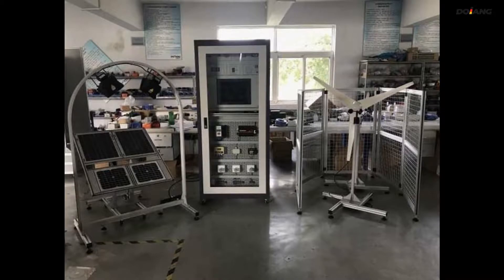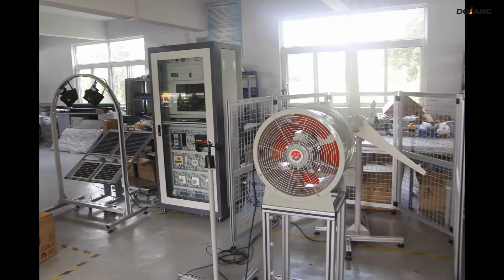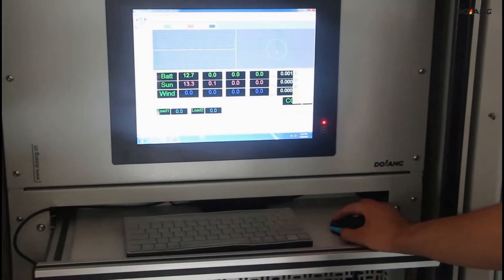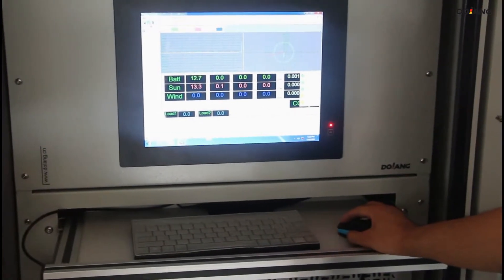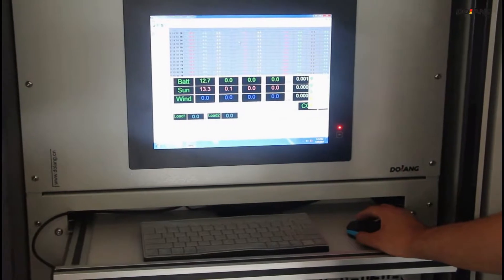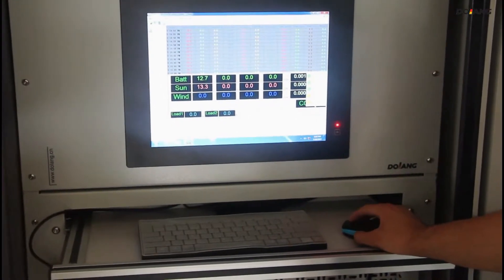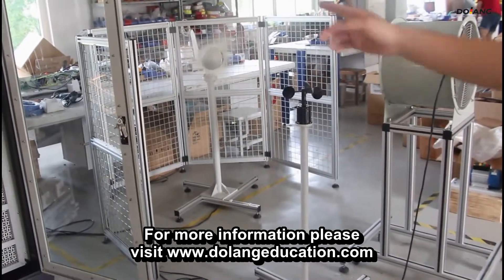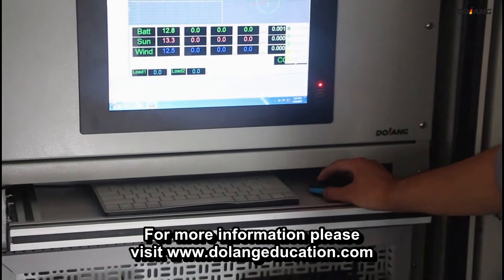wind solar renewable energy training system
DLXNY-FN02 renewable energy training system consists of a photovoltaic power system, solar power systems, wind power equipment, wind power system, inverter and load system, monitoring system components. Using training modules type structure, the devices and systems with separate functions, can be combined into photovoltaic training systems, wind power training systems.